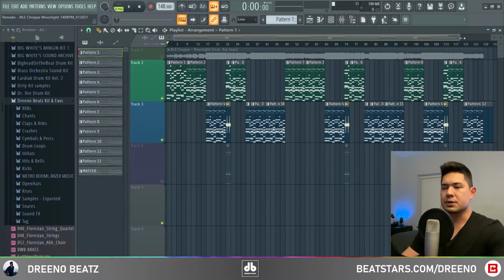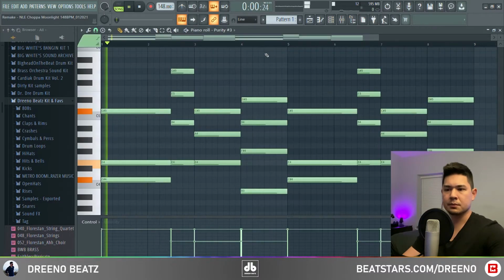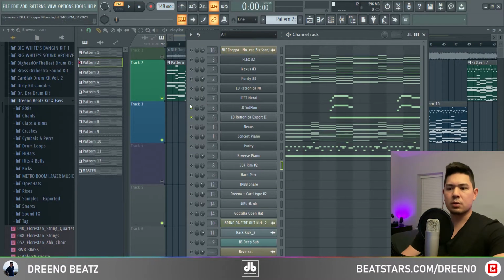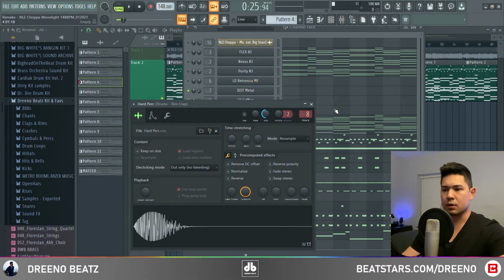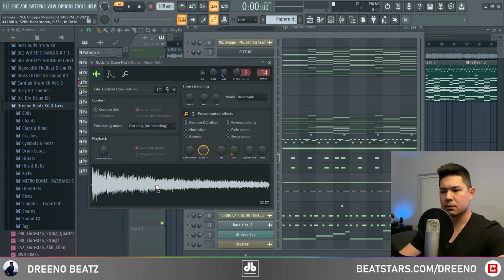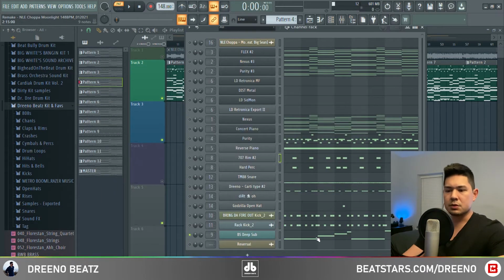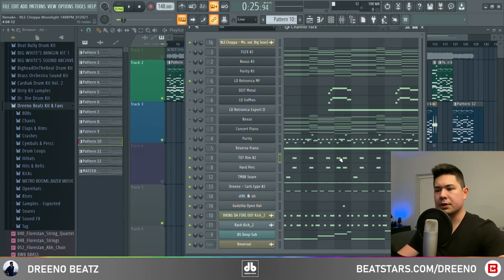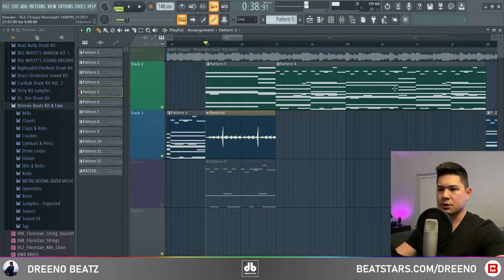How "MOONLIGHT" by NLE Choppa feat. Big Sean was made in FL Studio (no Loops or Samples) - Free FLP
Deconstructed / beat breakdown - How MOONLIGHT by NLE Choppa and Big Sean was made.  No loops or samples.

Song: Moonlight(feat. Big Sean)
Album:  From Dark to Light